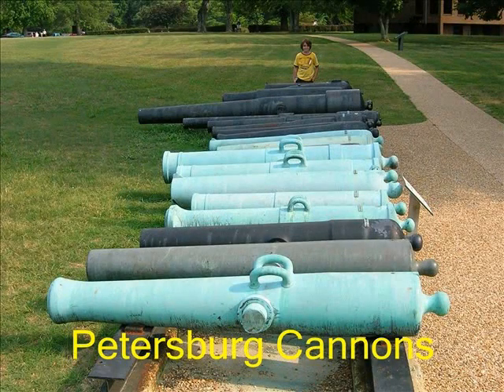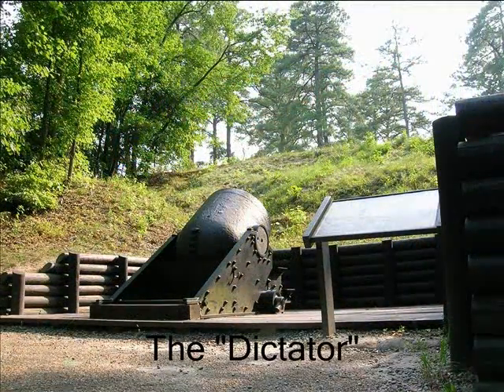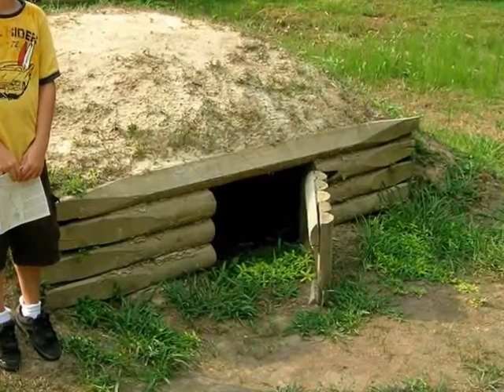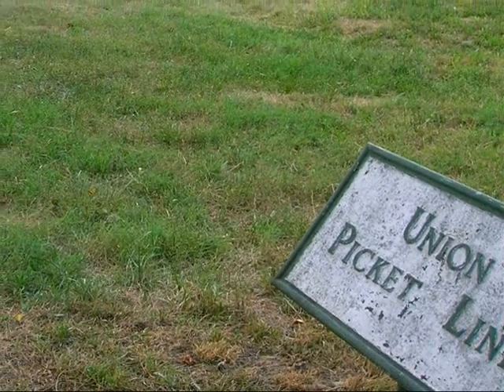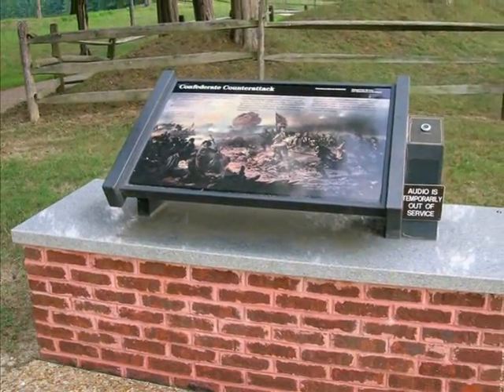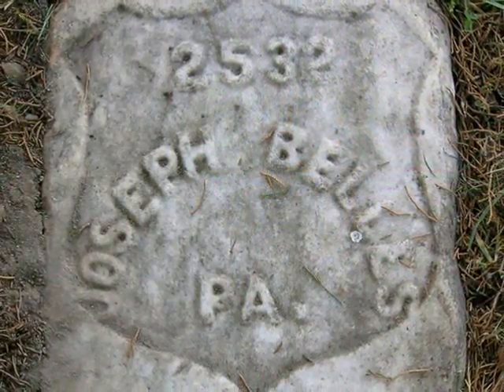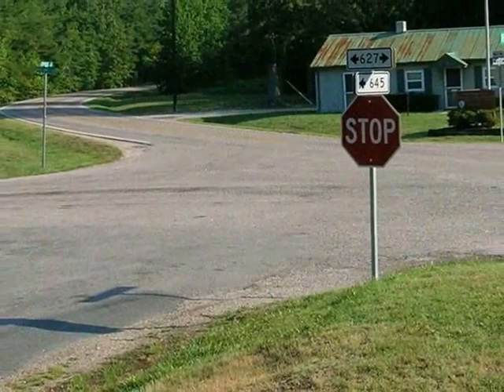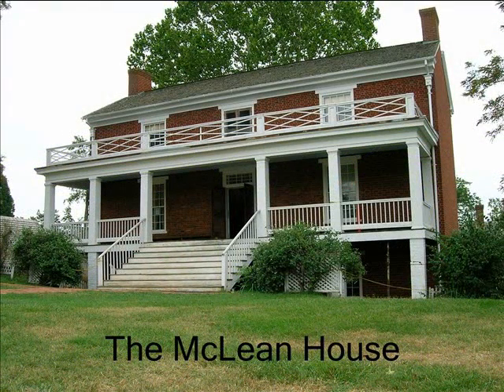From Cold Harbor to Appomattox (Part 2)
On July 22 and 23, 2008, I took a self-guided tour of key Civil War sites related to the Overland, Petersburg, and Appomattox Campaigns. This is part 2.